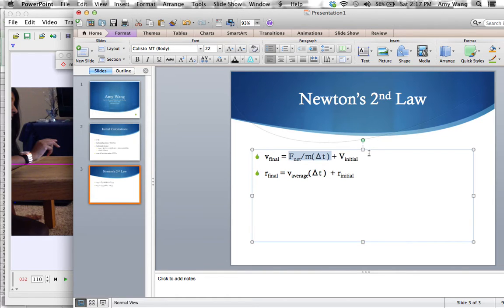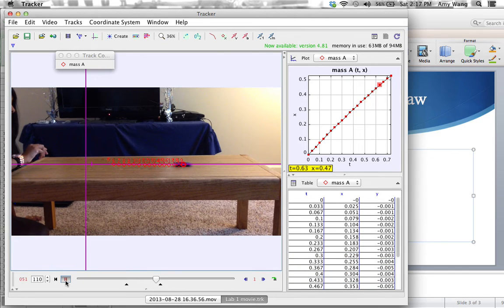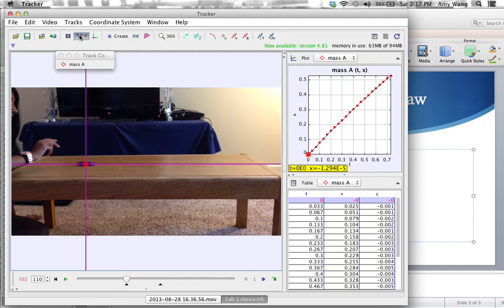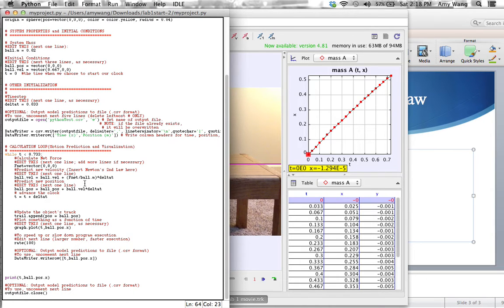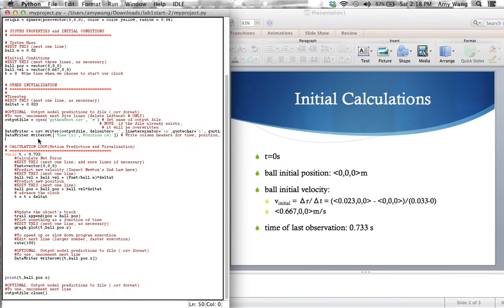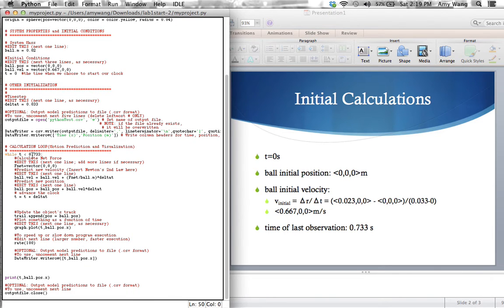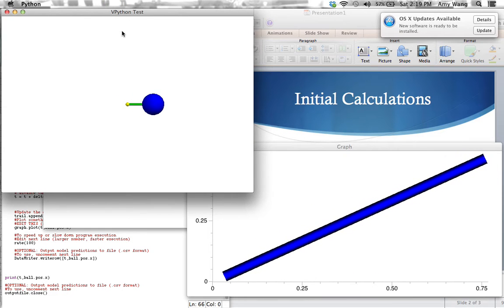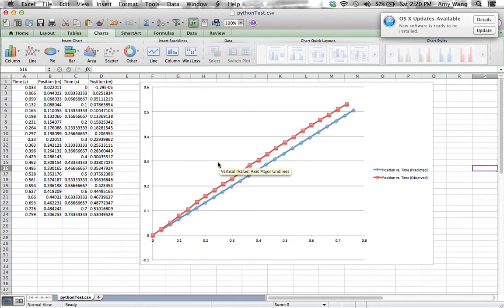Constant Velocity Lab 1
Amy Wang
Physics 2211 - N06
Michael Schatz